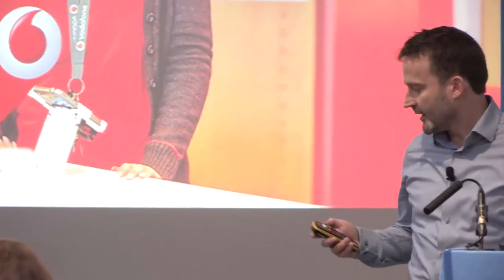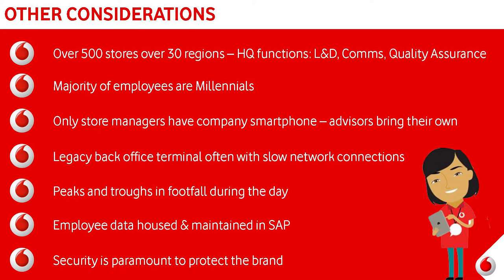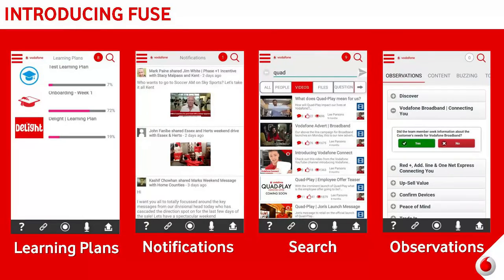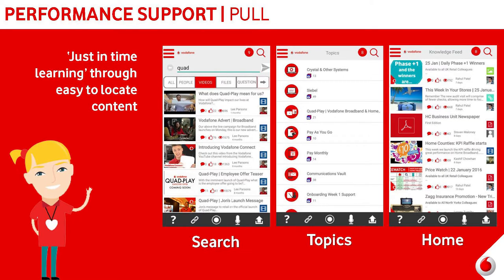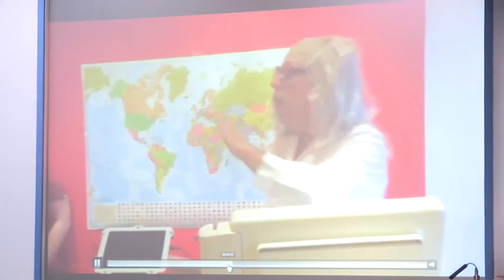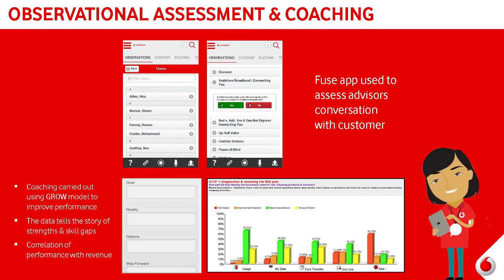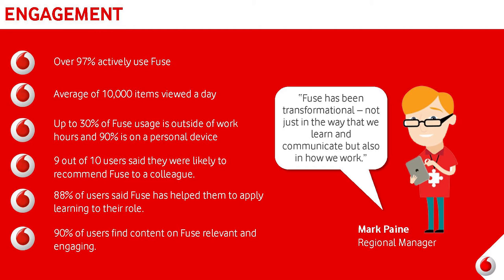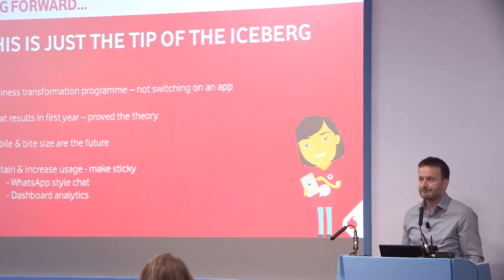Mike Booth - Mobile-first learning and communications for engagement and results - LT16 conference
Mobile-first learning and communications for engagement and results

Mike Booth, Learning Technologies Manager, Vodafone

How do you know when employees are engaged with learning? When learners are consistently choosing to access content on their own devices, outside working hours, you know you are doing something right. Vodafone’s app-based solution is providing learning, communication and performance support with thousands of items accessed every single day. Discover how this ground breaking approach is changing behaviours, impacting bottom line results and turning the traditional approach to learning and communication on its head.

• Creating a community-based learning and communication infrastructure
• Delivering blended, structured learning programmes through smartphones
• Removing the isolated nature of stores through social learning and collaboration
• Performance support with ‘just in time’ bite size learning
• Blurring the lines between learning and communication